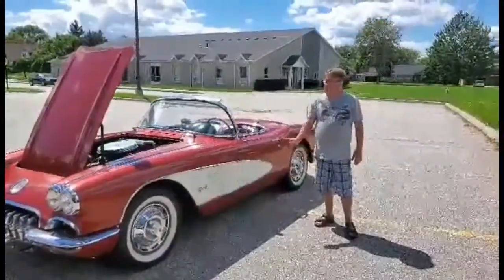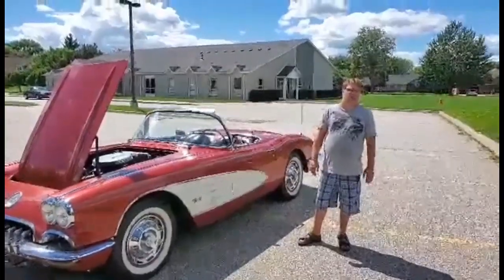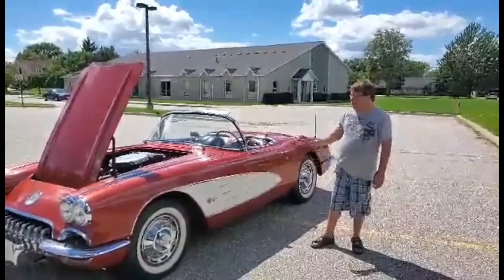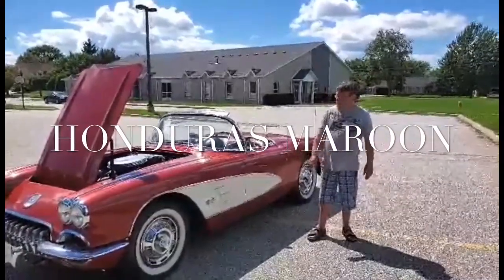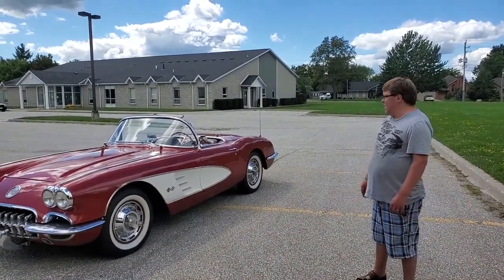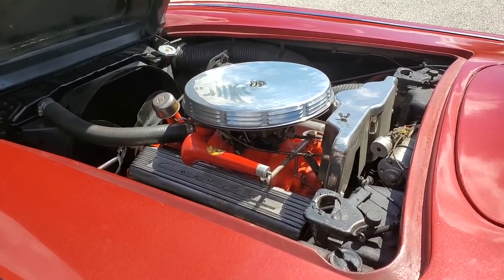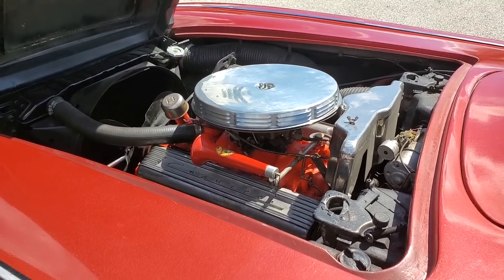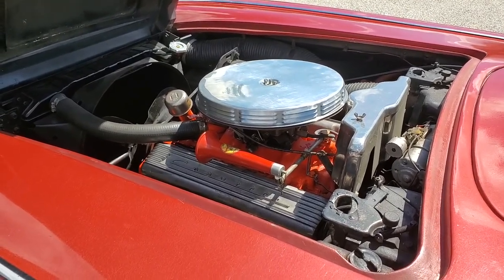1960 Corvette all original - RARE car and paint!!!!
In this video we review a 1960 Corvette all original RARE car and paint! Current owner has had it for 7 years, he bought it from Vintage Corvette in Tennessee!